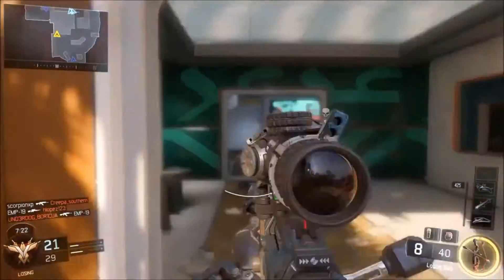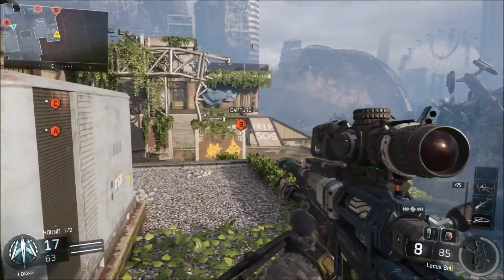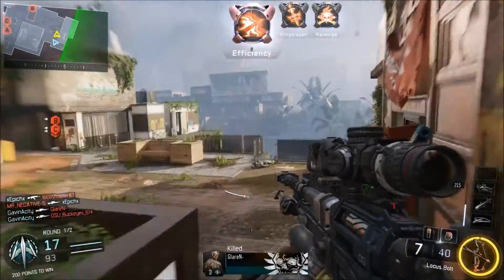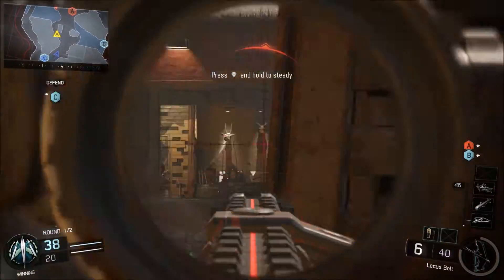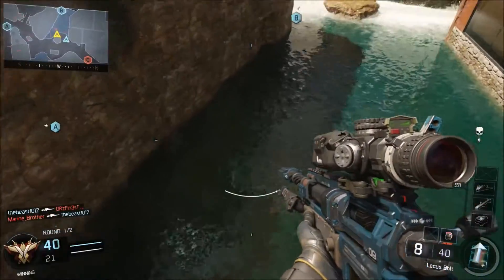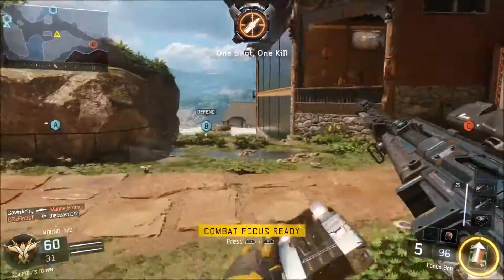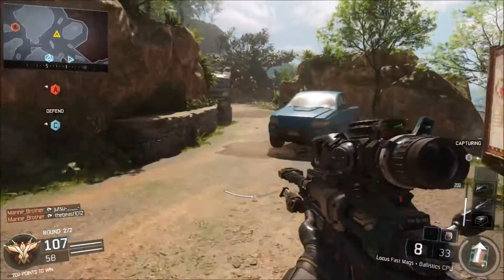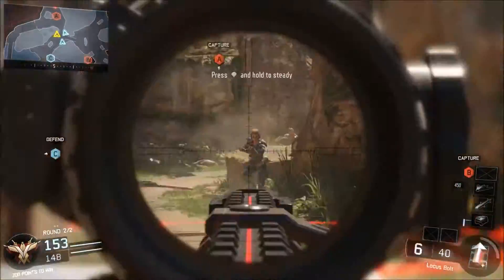Call of Duty Black Ops 3 Sniping Review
Hey guys the sniping is a bit different in Black Ops 3 than some of the other Cods, so I wanted to give you guys my opinion.